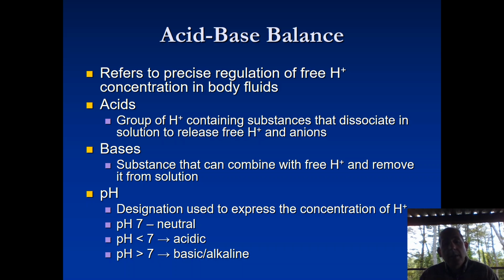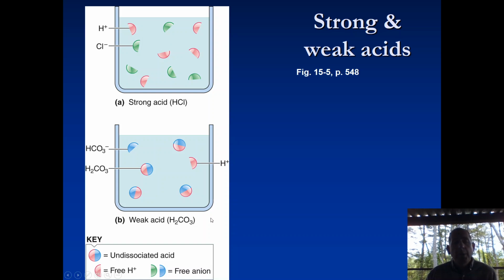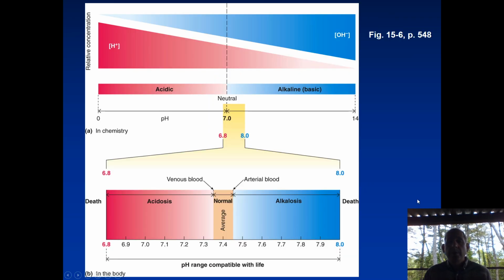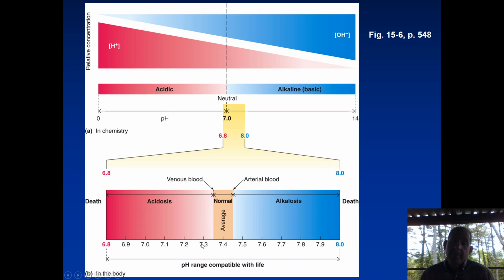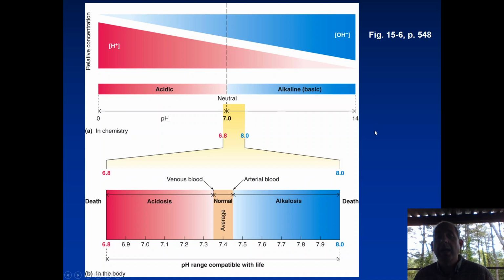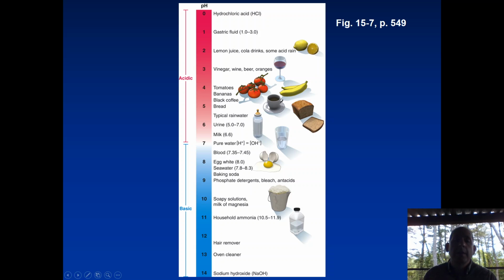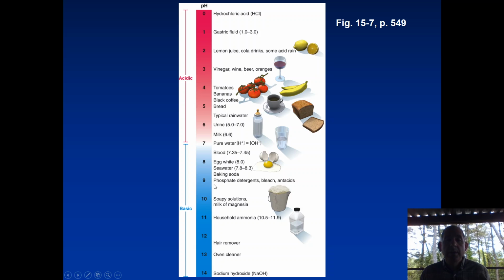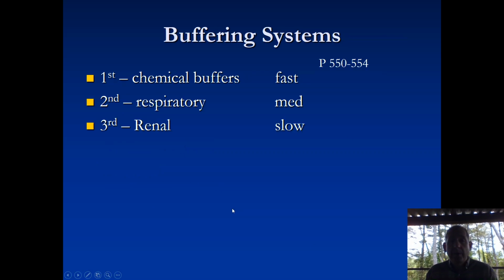184 acid base balance, strong & weak acids & bases, normal body pH